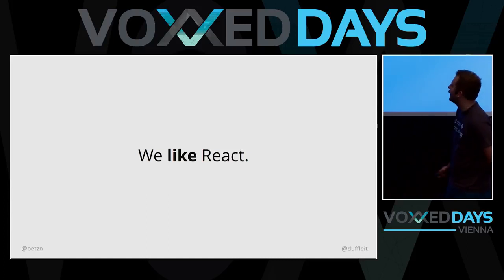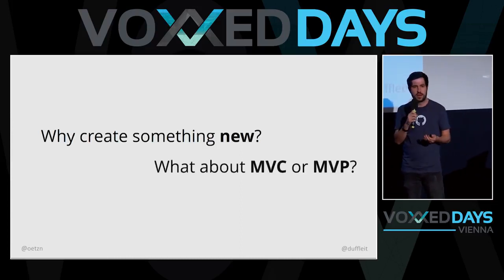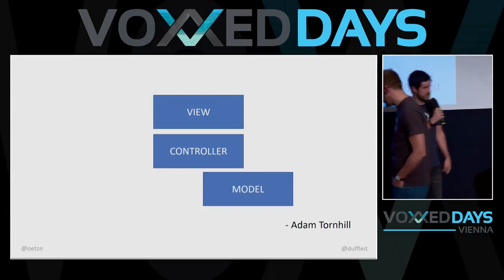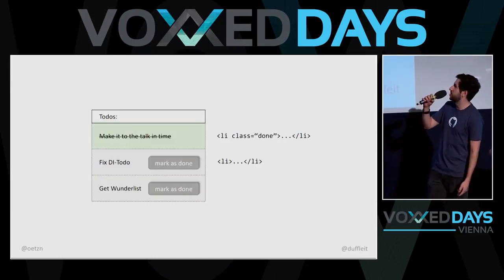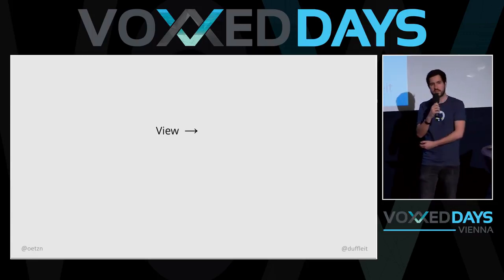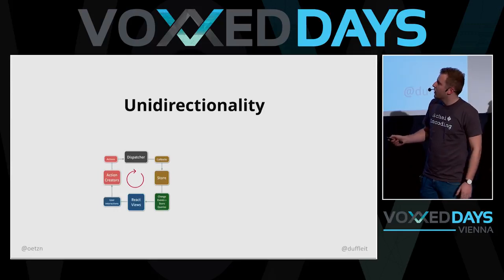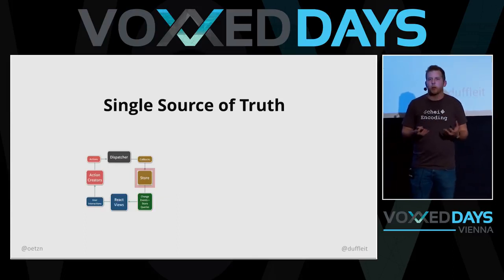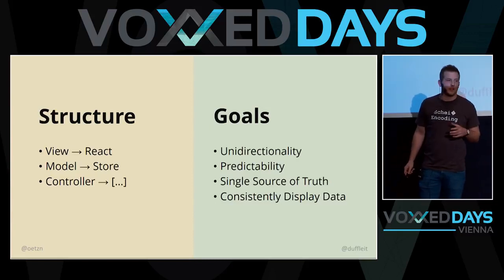Flux: A modern way of doing MVC? by Leitner David and Thomas Eizinger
Coming from the enterprise world, with frameworks like JSF, Spring MVC, Asp.net MVC or the like, working for the first time with React and Redux was really stunning for us. It felt like a completely new and better way of building UIs and lots of people we talked to experienced something similar. However, the more you become familiar with these libraries and upon taking a closer look, you realize that what they do is not that new actually.
We will go back to the origins and goals of the legendary MVC pattern which was first introduced in Smalltalk-76. Given this knowledge, the differences to alternatives like MVP or MVVM are pointed out, and similarities to more recent approaches like FLUX become quite obvious. By exploring the main ideas behind these concepts, the consequences of uni-directional and bi-directional dataflows or the relation between transient state, pure transformations and a single source of truth become reasonable.
Upon a closer look, it becomes clear that these concepts for managing UI state are not limited to a specific kind of technology or framework. Rather, they are suited for different kinds of problems. In a nutshell, state management in complex applications can be a tedious task, but this talk will increase your ability to use the right tool for the job.